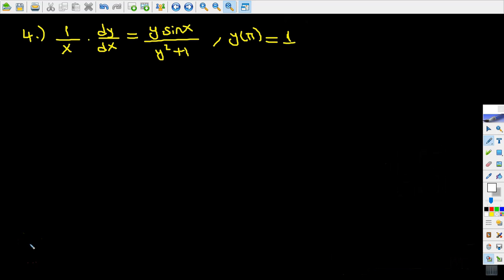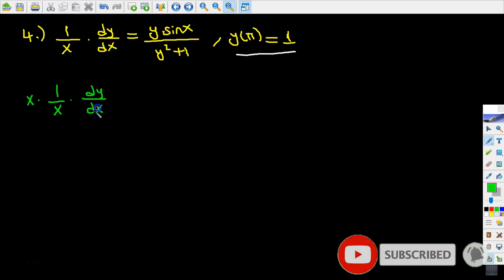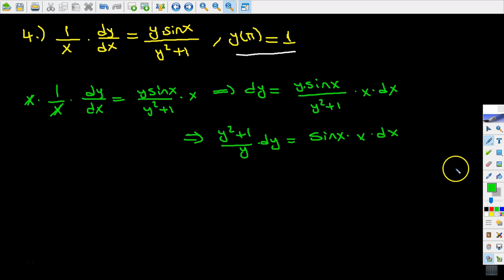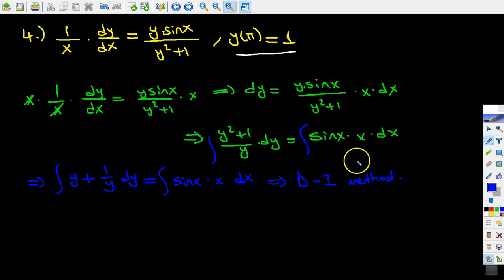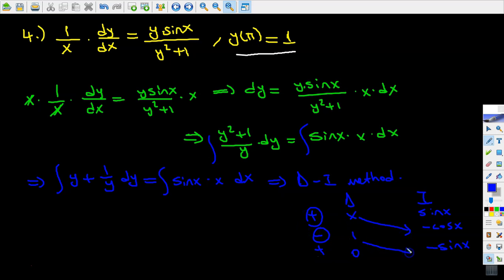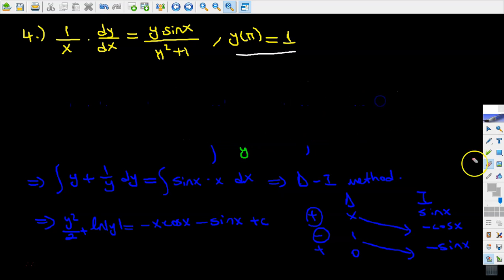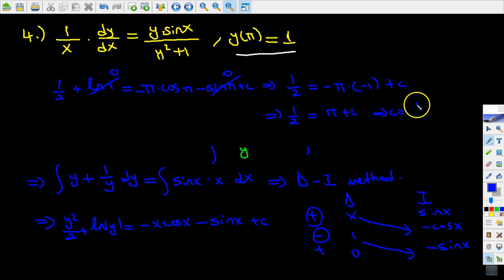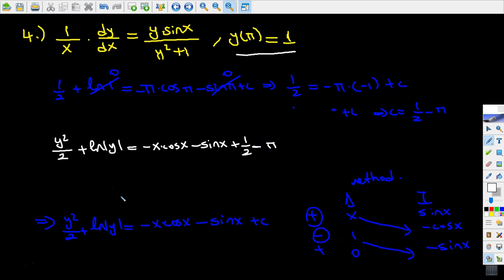Separable Differential Equations-a perfect example for initial-value problem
In this new video series, I am going to show you how to solve separable differential equations focusing on different problems with different difficulties.